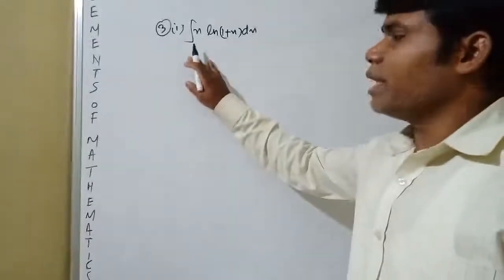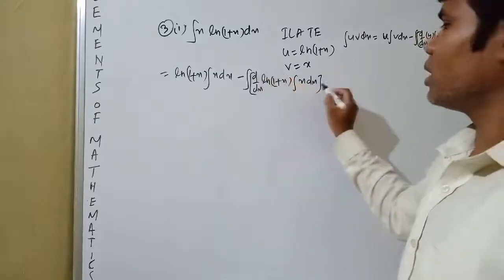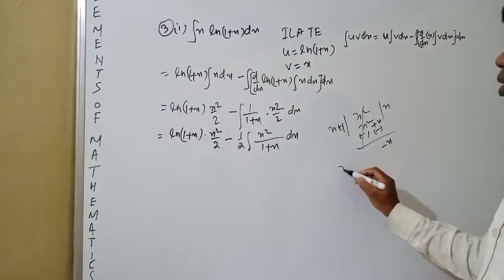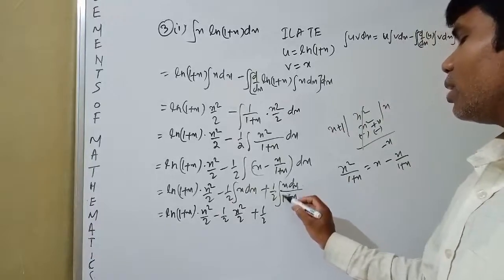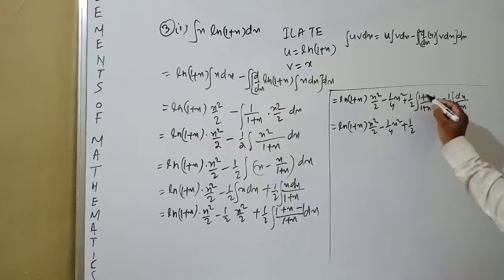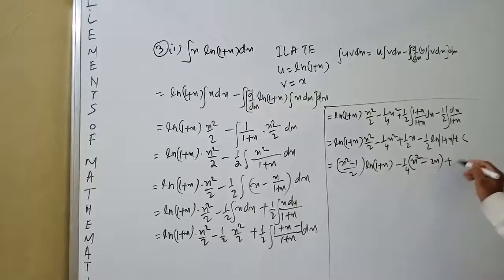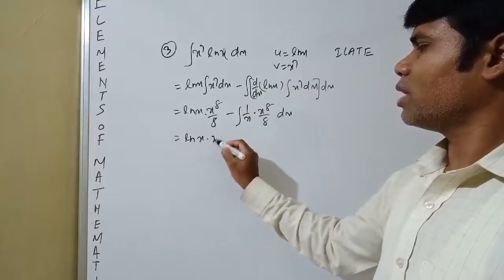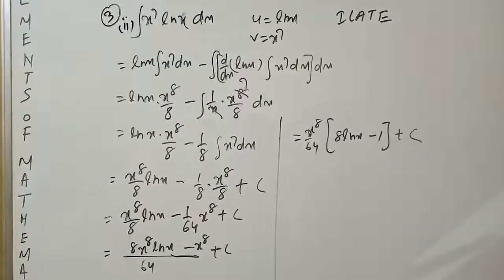beatthemaths Elements of mathematics integration exercise 9E no 3 (i,ii)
Tripod stand

Tripod stand

Mobile Mount